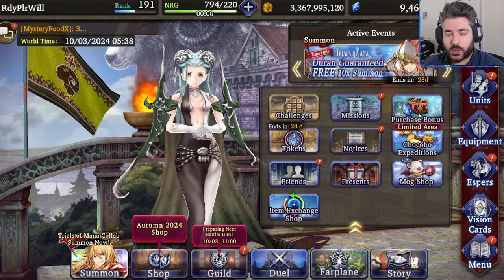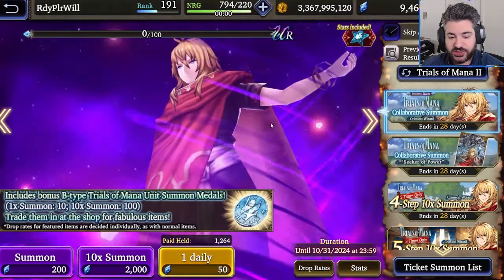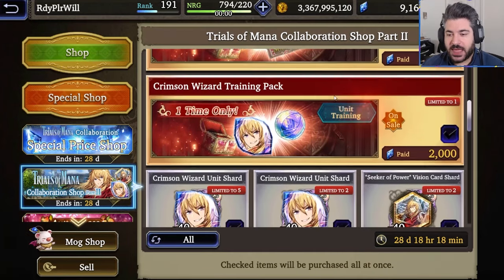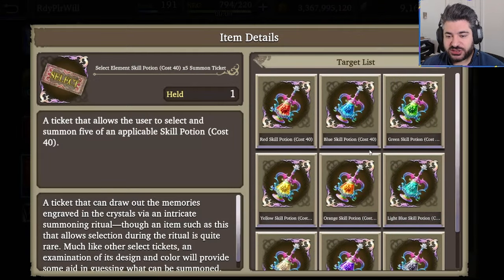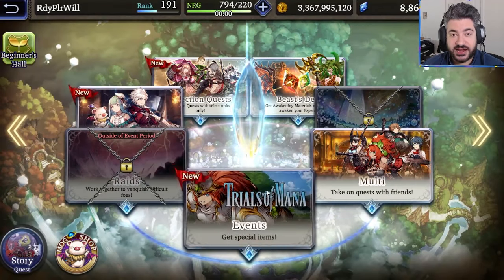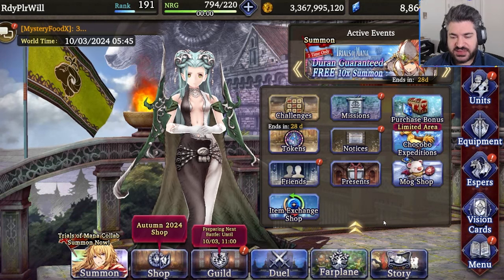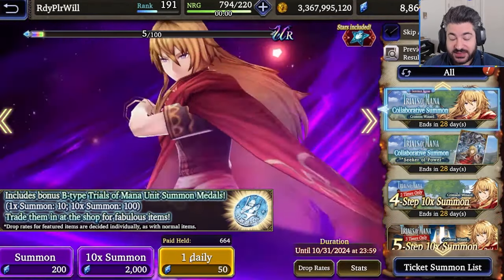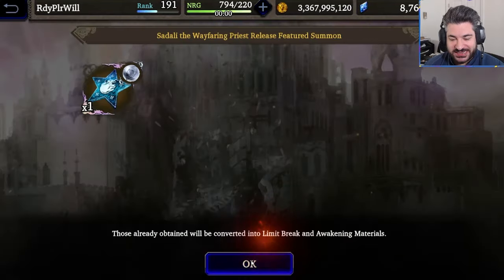Patch Update! - Oct 3rd, and yolo banner pulls!